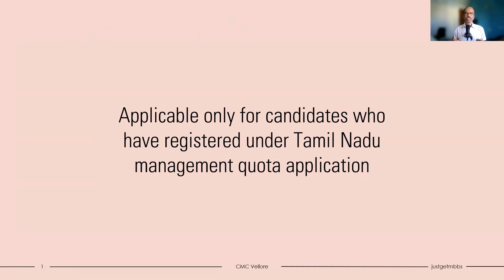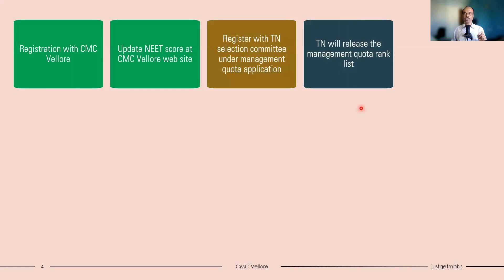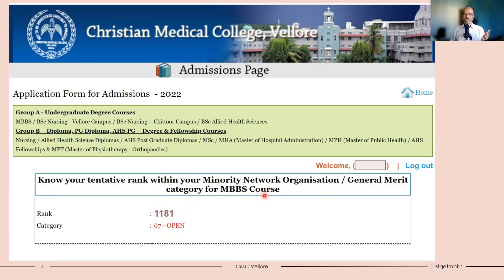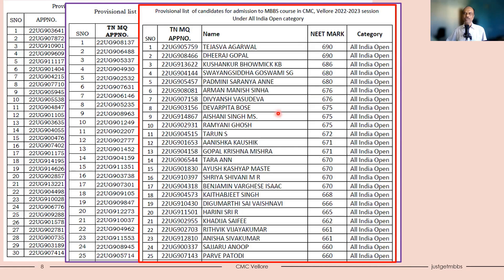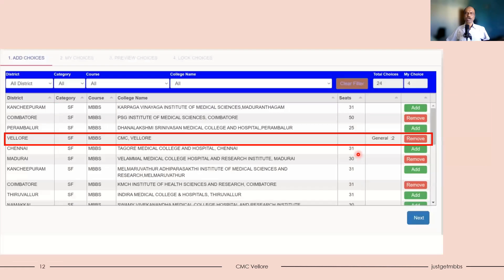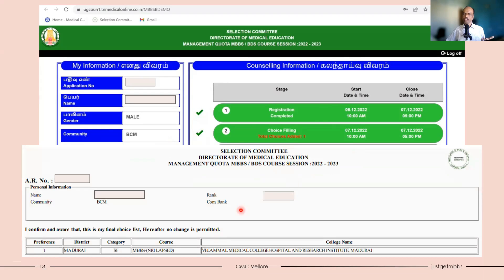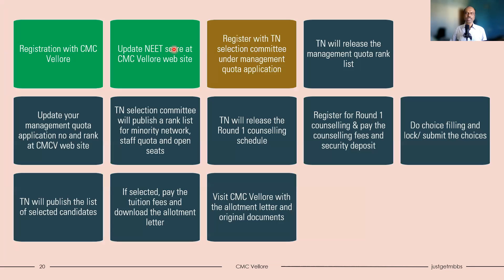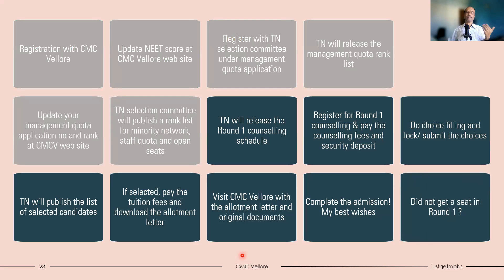CMC Vellore - Complete Admission Process Step by Step Explained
Christian Medical College, Vellore (CMC Vellore) is a private, Christian community-run medical school, hospital and research institute in Vellore, Tamil Nadu, India. It is one of the oldest and most prestigious medical colleges in India, and is consistently ranked among the top medical colleges in the country.

CMC Vellore was founded in 1900 by Dr. Ida Sophia Scudder, an American missionary doctor. The college initially offered a diploma in medicine, but was upgraded to a full medical degree program in 1942. CMC Vellore has since expanded to offer a variety of other health care programs, including nursing, public health, and allied health sciences.

The college's hospital is a 3,844-bed tertiary care facility that provides comprehensive medical care to patients from all over India and the world. The hospital is home to a number of specialized centers and institutes, including the National Institute of Mental Health and Neurosciences, the National Institute of Leprosy, and the CMC Vellore Cancer Institute.

CMC Vellore is also a leading research institution. The college's research centers focus on a variety of areas, including cancer, infectious diseases, and mental health. The college's research has been published in leading scientific journals, and has had a significant impact on the development of new treatments and technologies.

CMC Vellore is a highly respected institution that has been training doctors and other health care professionals for over 120 years. The college is committed to providing high-quality education and training, and to promoting excellence in patient care and research.

Here are some of the things that CMC Vellore is known for:
    Its high academic standards
    Its state-of-the-art facilities
    Its world-renowned faculty
    Its commitment to social responsibility
    Its focus on research

CMC Vellore is a highly competitive institution, and only the best and brightest students are admitted. If you are interested in pursuing a career in medicine, CMC Vellore is a great place to start.